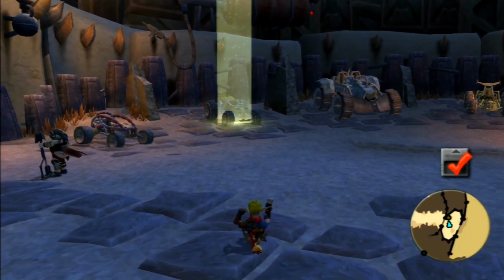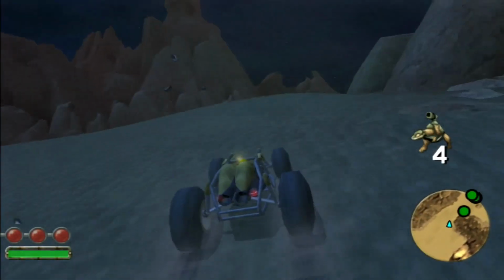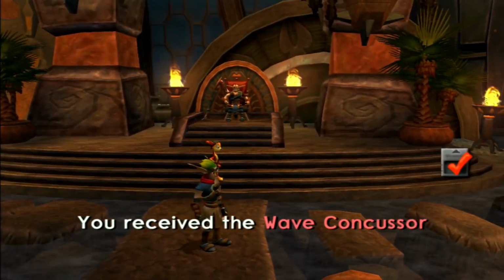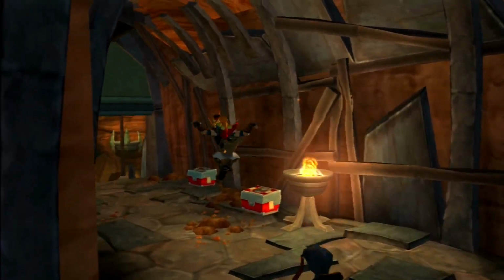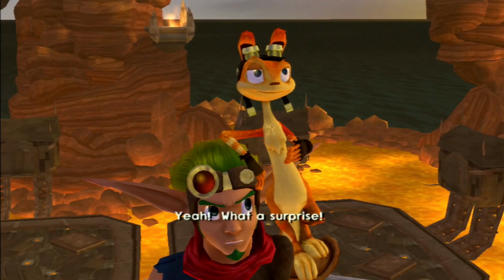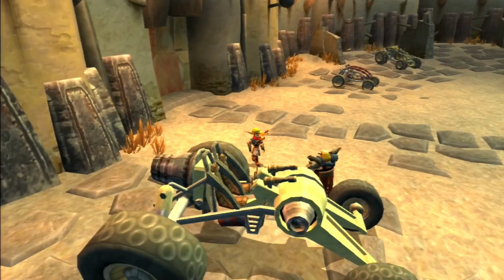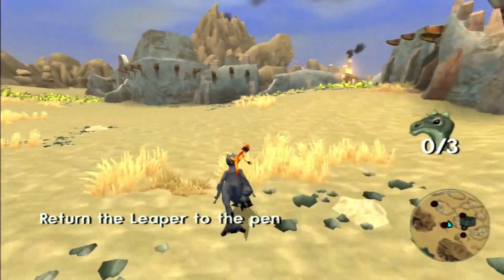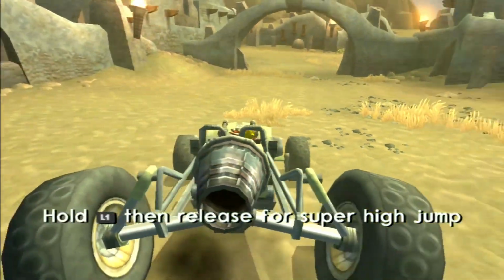Jak 3 Part 3-A Familiar Face (But Who?) [goldiex]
This is part 3 of my Jak 3 walkthrough/lets play. In this episode I Hunt some wasteland metalheads and find a familiar face as well as complete some other missions. Thank you all so much for watching the episode it really means a lot and I hope you enjoy.

Jak 3 is an open world platform third-person shooter action-adventure video game developed by Naughty Dog and published by Sony Computer Entertainment for the PlayStation 2. The game is the sequel to Jak II, the third game in the series and serves as the conclusion of the Jak trilogy. The game picks up after the events of the previous games and the player takes on the dual role of recurring protagonists Jak and Daxter. It adds new weapons, devices and playable areas. The game was followed by Jak X: Combat Racing.